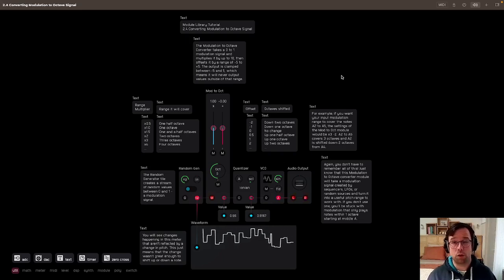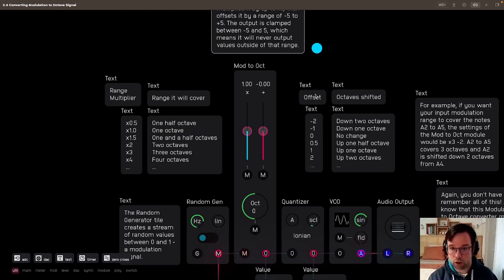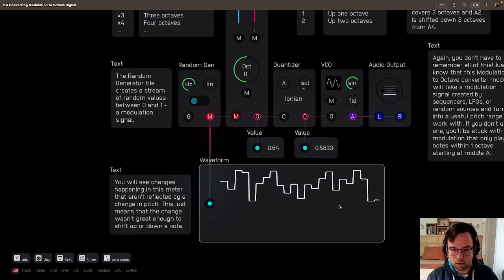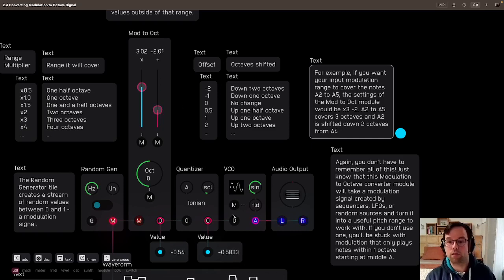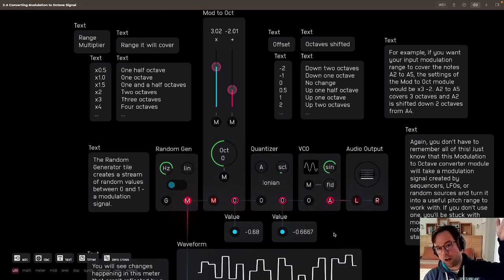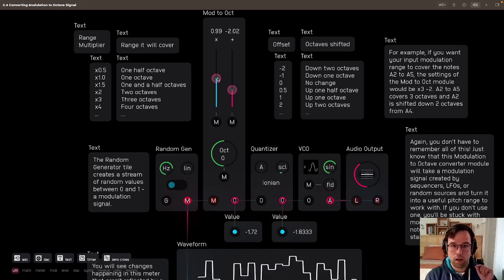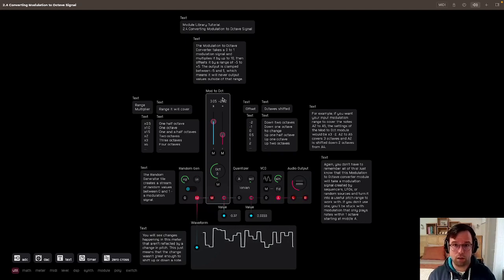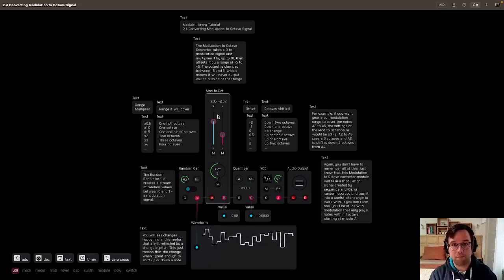Audulus Module Library Tutorial: 2.4 Converting Modulation to Octave Signal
Download Audulus for free for Mac and iPad and follow along with these free tutorial patches available

This tutorial explains how and why to convert modulation signals to octave signals.

Chapters
0:00 - Introduction
0:10 - Tutorial Walkthrough
3:39 - Discussion